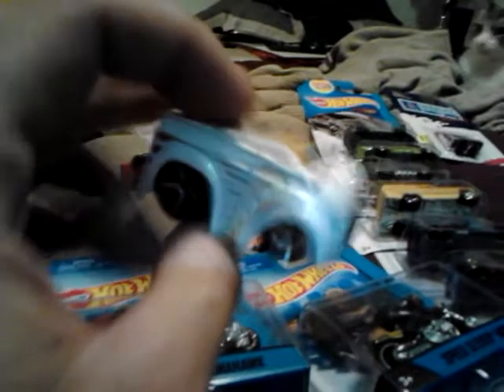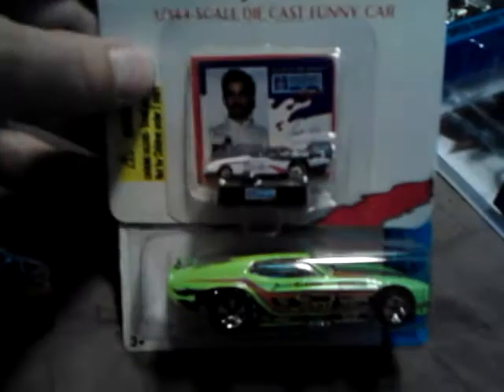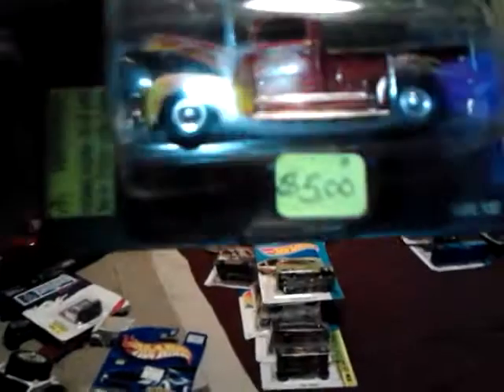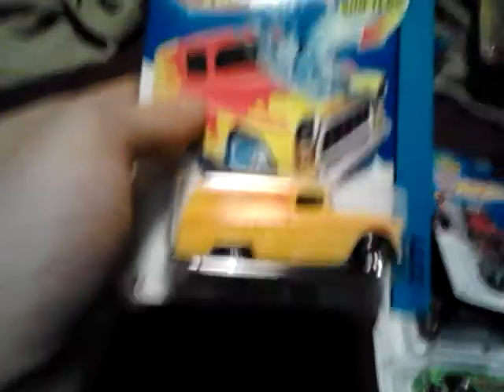September 20th Flea Market/Store Haul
I went out on my usual Saturday hunting trip. There's a flea market, then I hit up Wal-Mart, TRU, Target, and a few other places if I have time. Here's what I found while I was out. Sorry for the bad lighting during most of the video. The only quiet place was my bedroom.